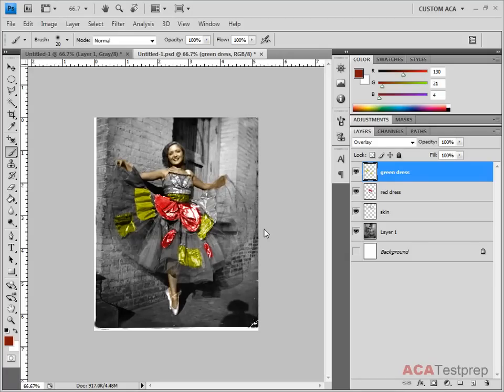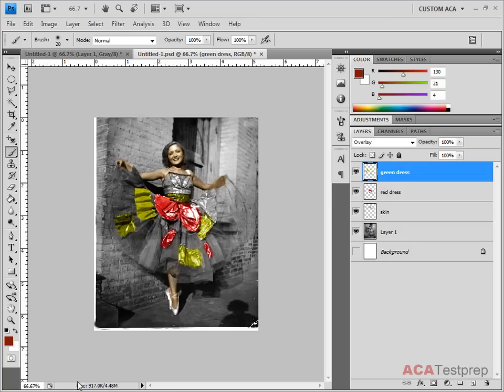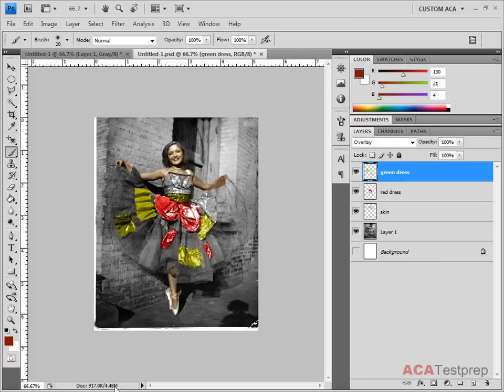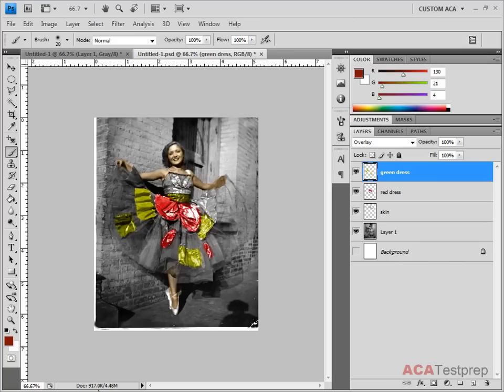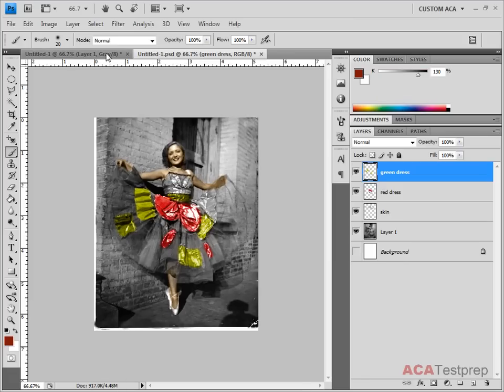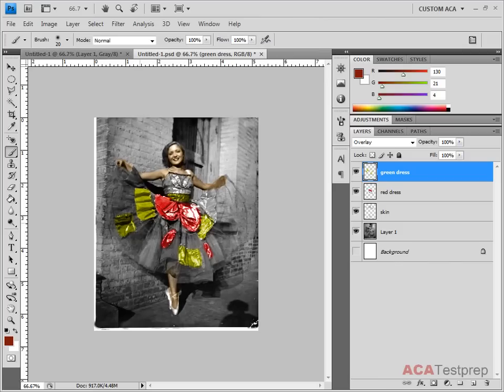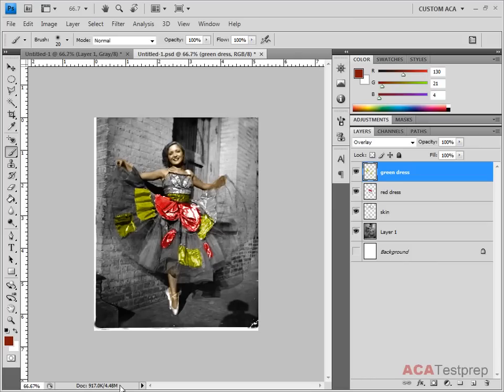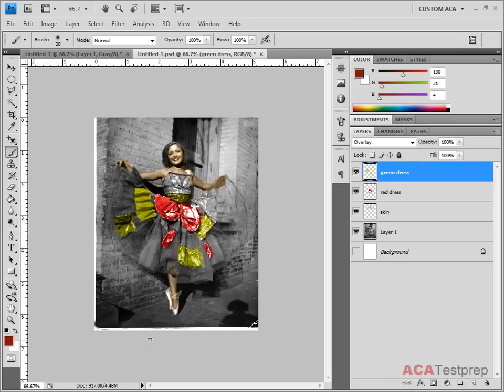205 filesize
Photo Restoration Lesson Part 4 - Changing File Size - Ms. Peterson's Photography Class